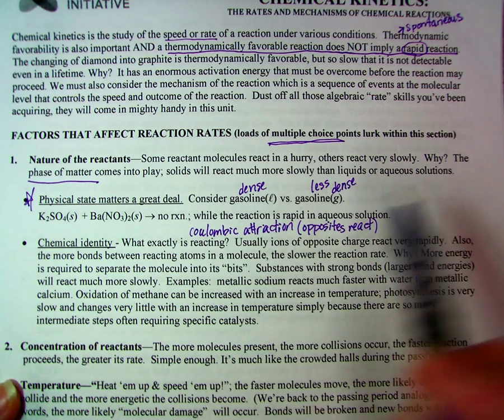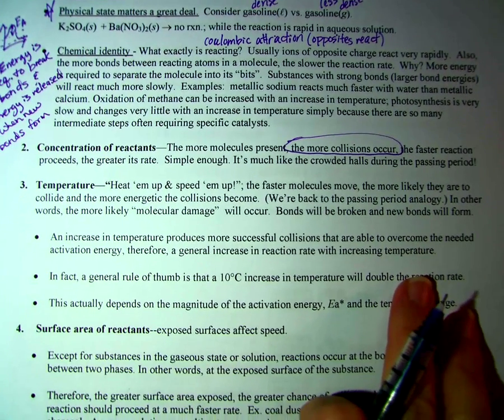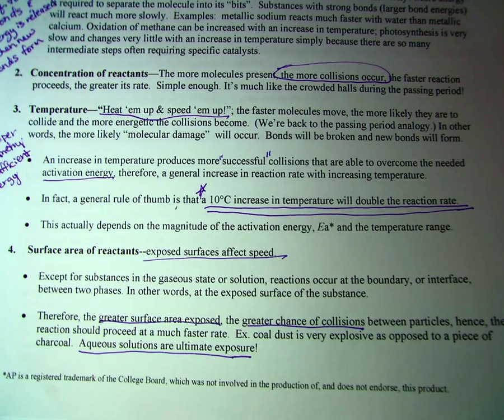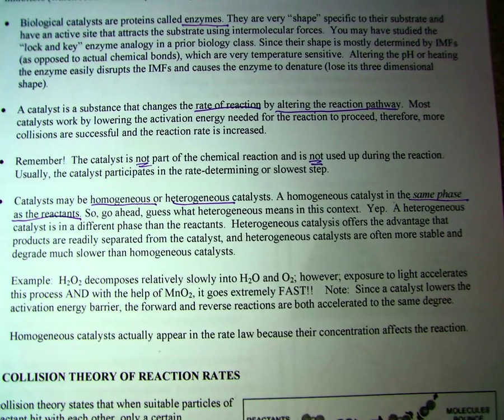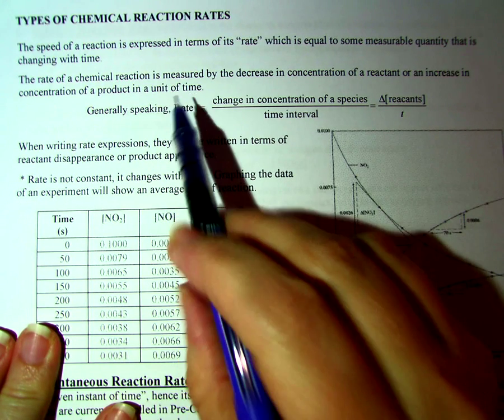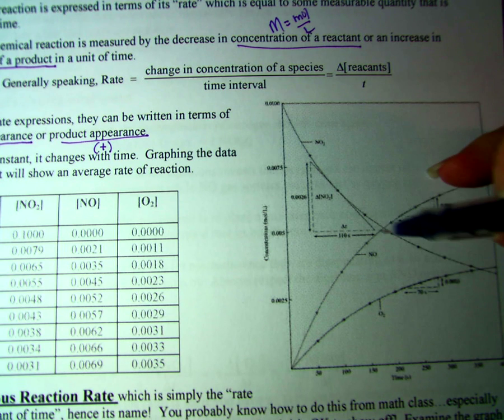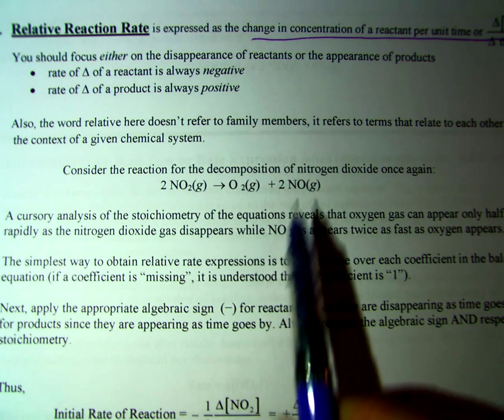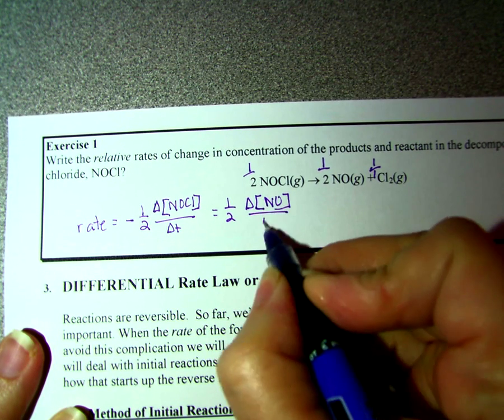AP Chem Kinetics pt 1